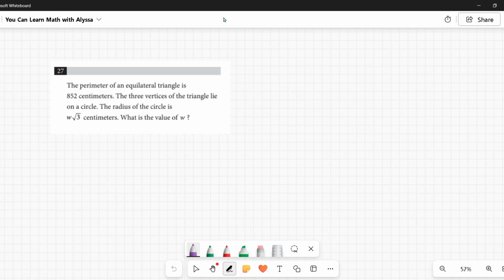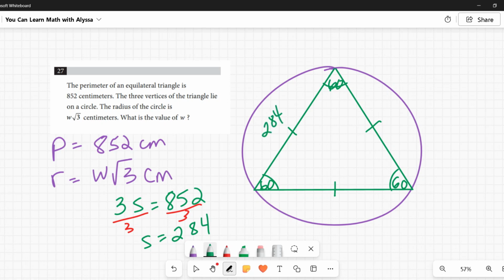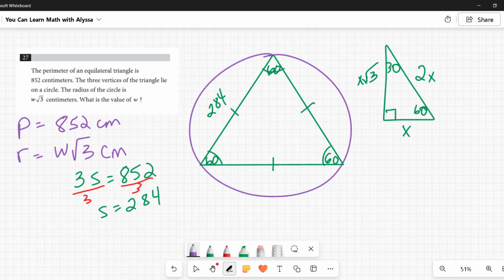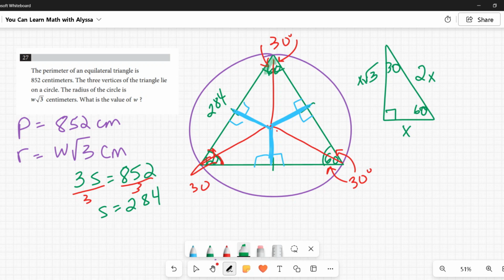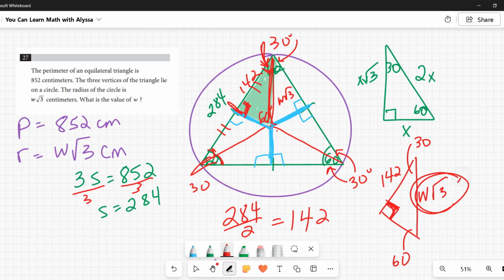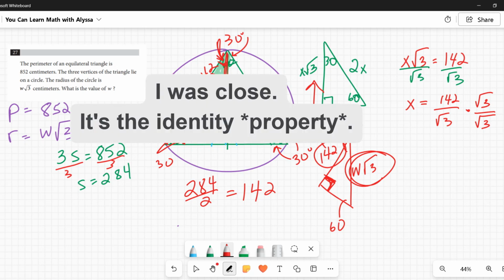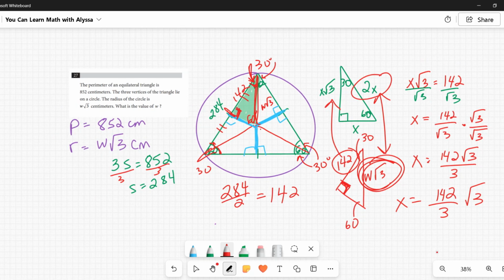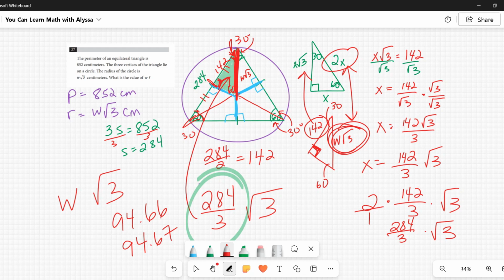Question 27 in SAT Digital Practice Test #8, MATH Section 2 Module 1